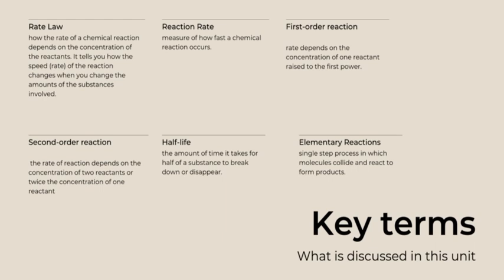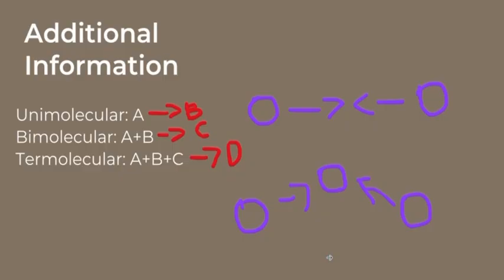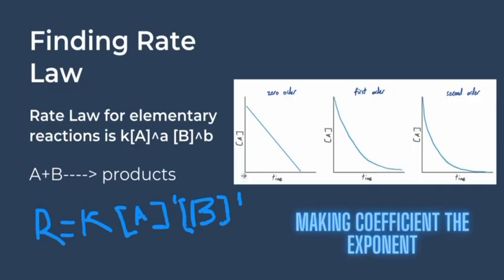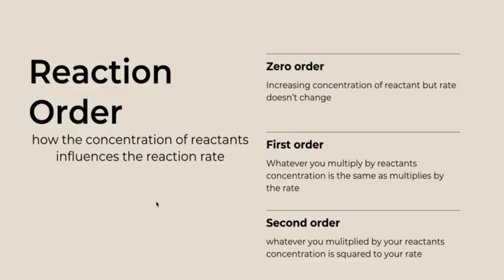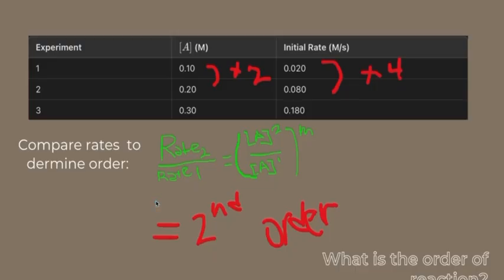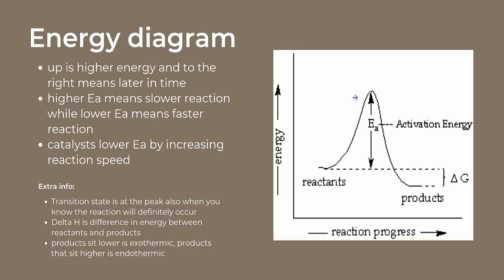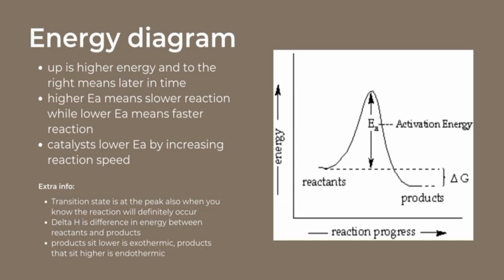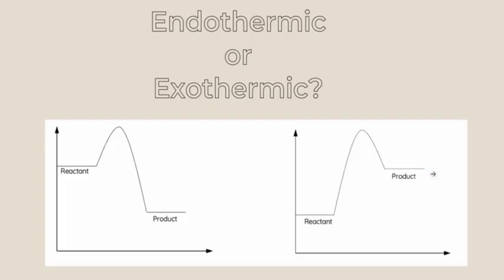Elementary reactions- 5.4